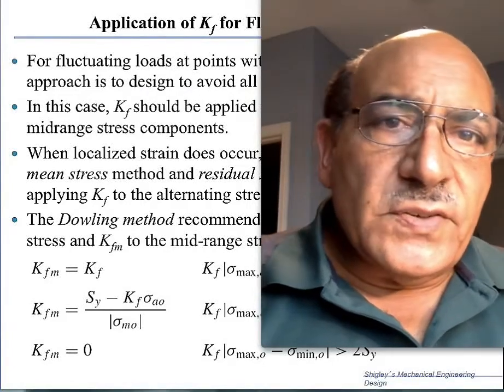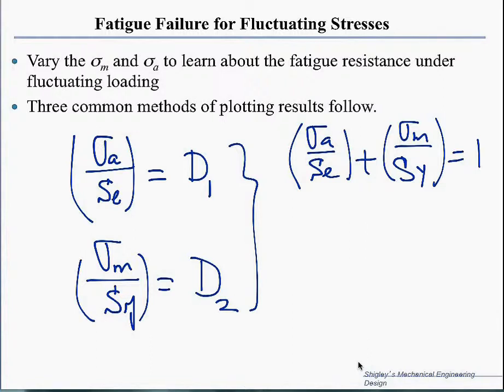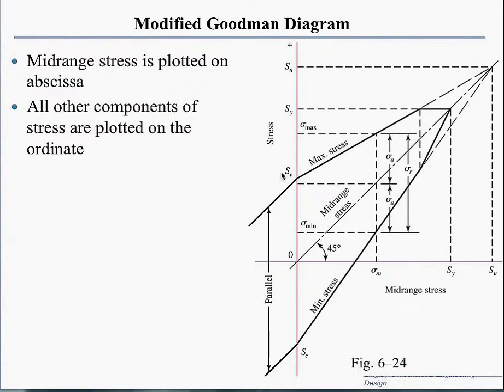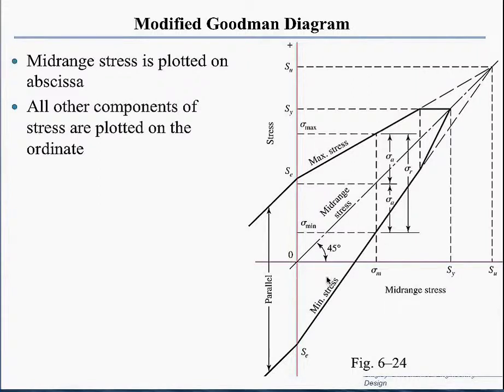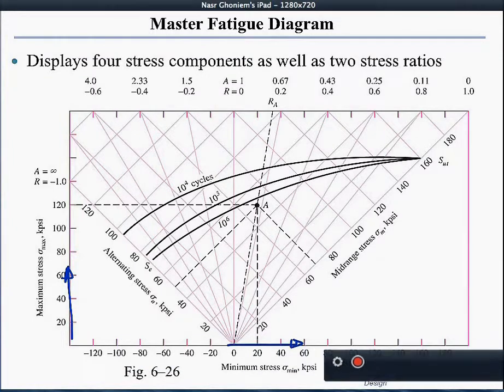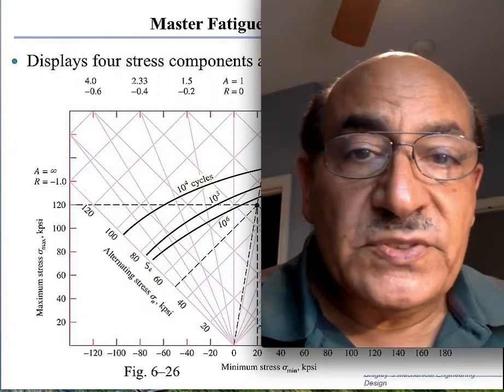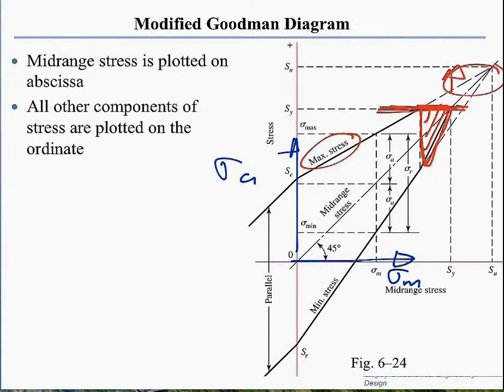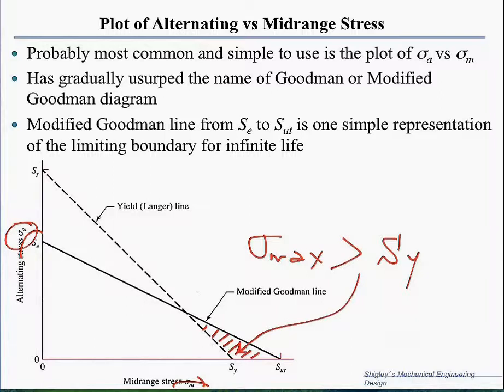My Edited Video